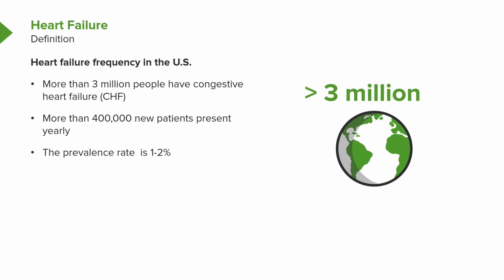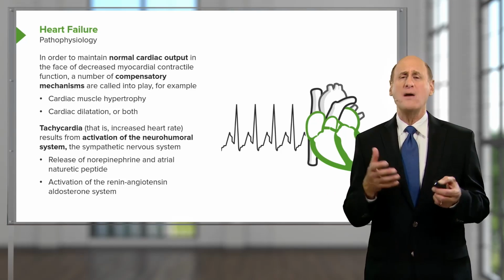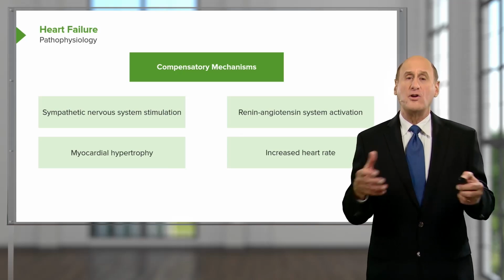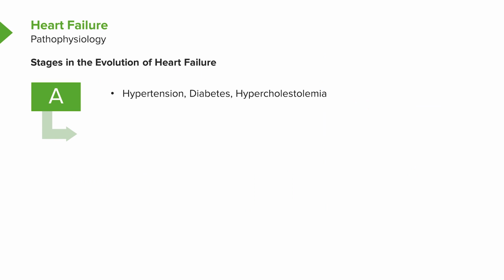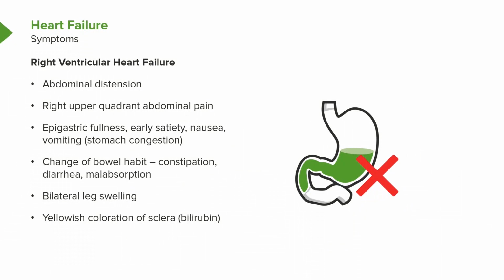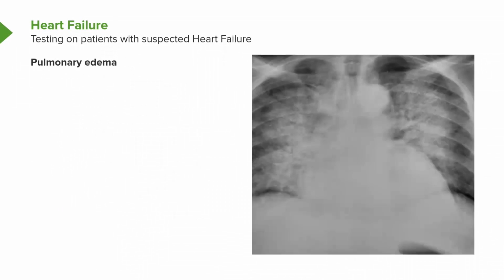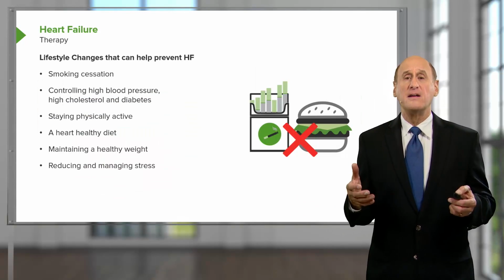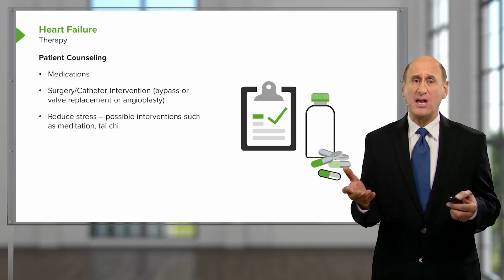Heart Failure – Cardiology | Lecturio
Struggling with ECGs? Download our FREE 2-page InfoDoc to easily decode waveforms and intervals

This video “Heart Failure” is part of the Lecturio course “Cardiology” ► WATCH the complete course

► LEARN ABOUT:
- Definition of heart failure
- Heart Failure frequency in the U.S.
- Preload and afterload
- Systolic and diastolic heart failure
- Pathophysiology
- Straling's law
- Types of heart failure
- Vicious circle
- Causes of heart failure
- Common symptoms
- Therapy of heart failure

► THE PROF:
Your lecturer is Joseph Alpert M.D. He is Professor of Medicine at the Sarver Heart Center as well as Director of Coronary Care and Medical Director of Cardiac Rehabilitation at the University of Arizona. Additionally, he is a member of the most important cardiologic institutions such as the American Heart Association and the European Society of Cardiology. Because of his outstanding teaching proficiency he is board certified in internal medicine and cardiovascular disease and has won many teaching awards such as the George W. Thorn Award for Excellence in Teaching, the William Osler Master Teacher Award, and the Edward Rhodes Stitt Award for Outstanding Teaching. Furthermore, he received the Distinguished Achievement Award from the Clinical Cardiology Council of the American Heart Association and was selected “Gifted Teacher of the Year” in 2004 by the American College of Cardiology.

► LECTURIO is your single-point resource for medical school:
Study for your classes, USMLE Step 1, USMLE Step 2, MCAT or MBBS with video lectures by world-class professors, recall & USMLE-style questions and textbook articles. Create your free account now

► READ TEXTBOOK ARTICLES related to this video:
Cardiac Insufficiency (CHF, Heart Failure) and Pulmonary Edema — Classification and Treatments